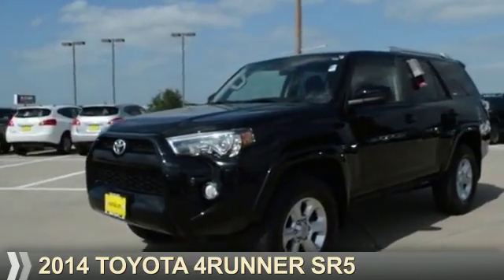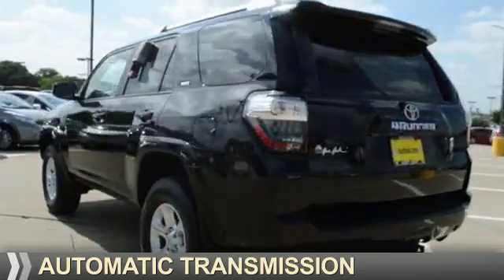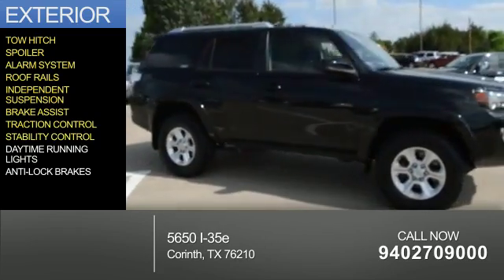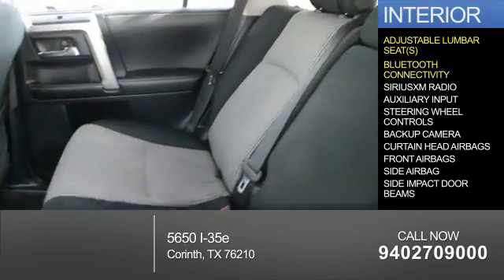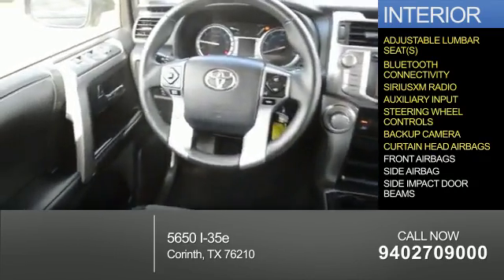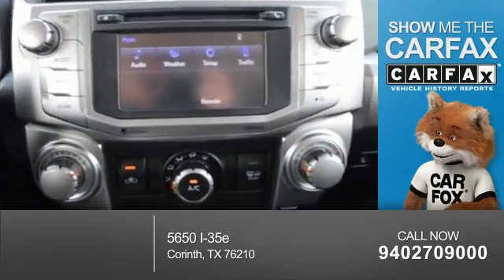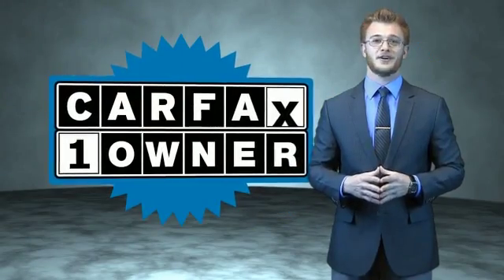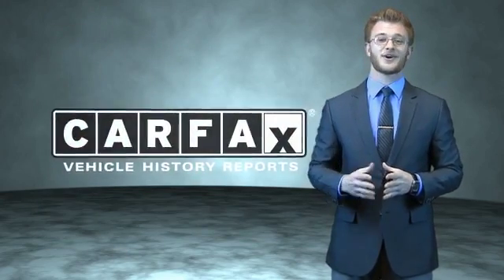2014 Toyota 4Runner P1433 - Corinth TX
Year: 2014
Make: Toyota
Model: 4Runner
Trim: SR5
Engine: 4.0 liter 6 Cylindercylinder 4WD
Transmission: Shiftable Automatic
Color: Black
Mileage: 41847
Address:
VIN:JTEBU5JR0E5182361